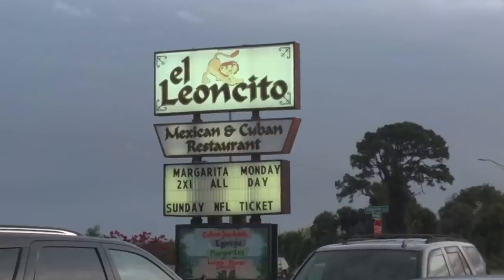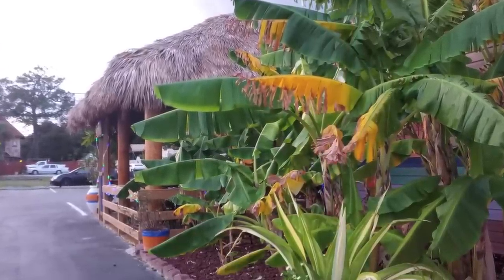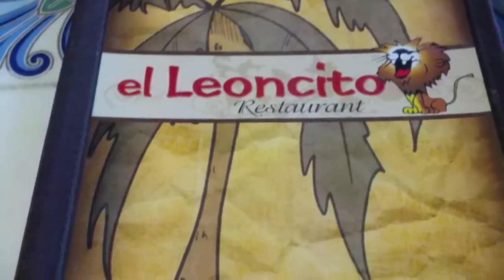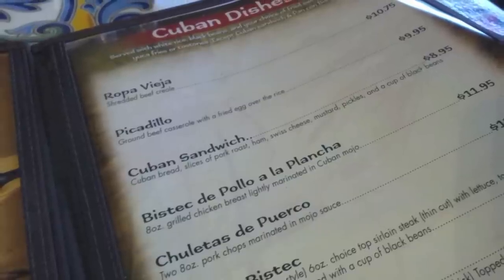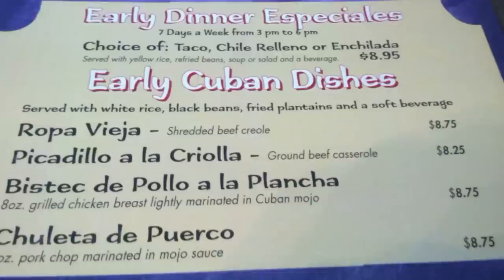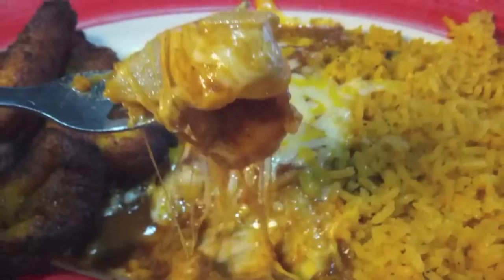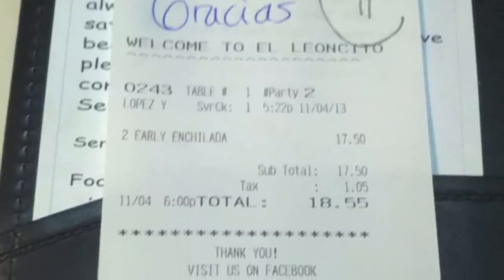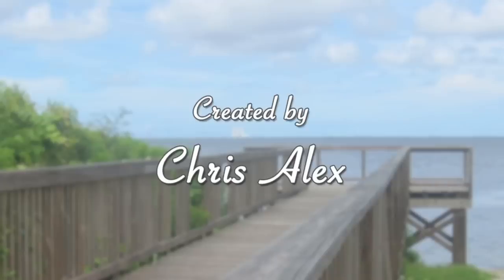The Titusville Culture Report: El Leoncito